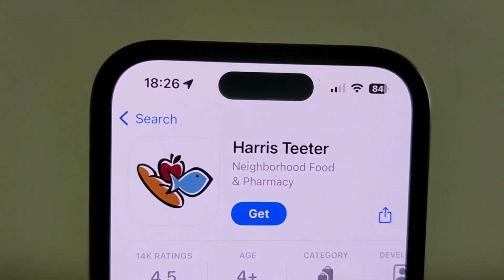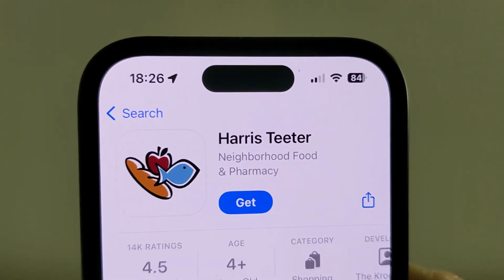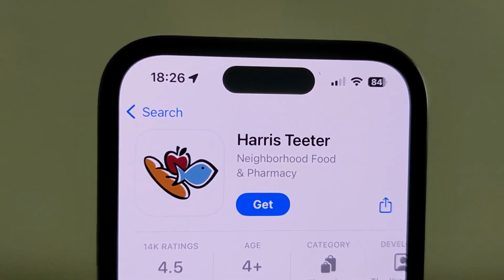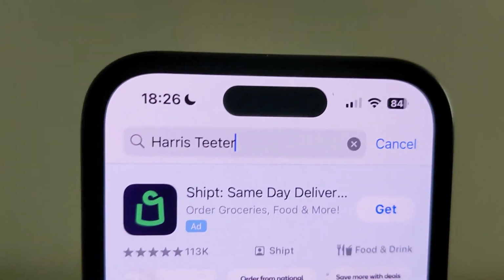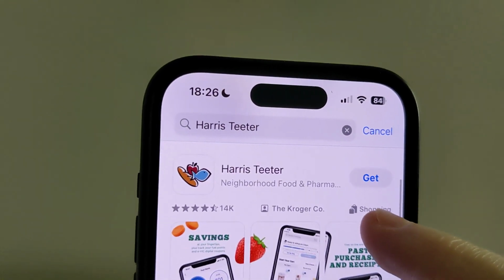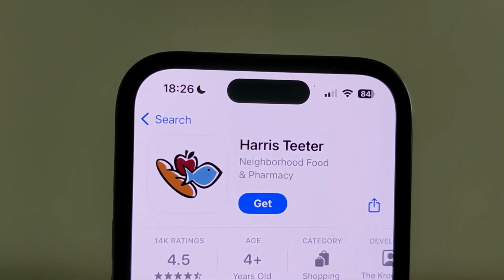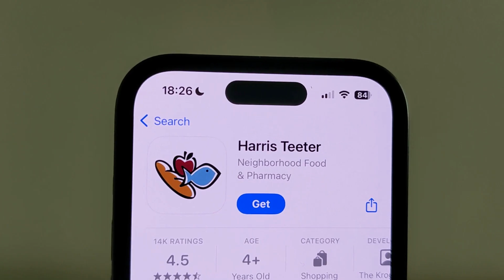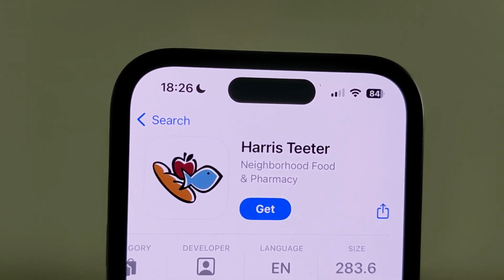How to Download Harris Teeter on iPhone iOS, App Store, Android, Play Market